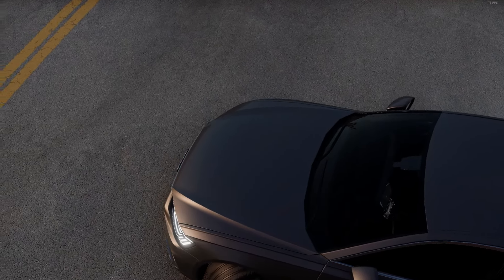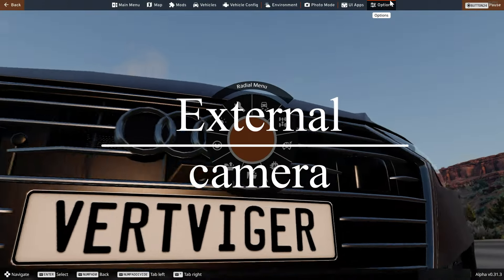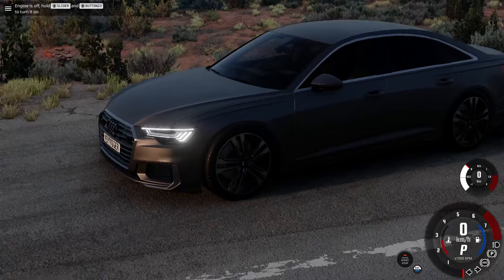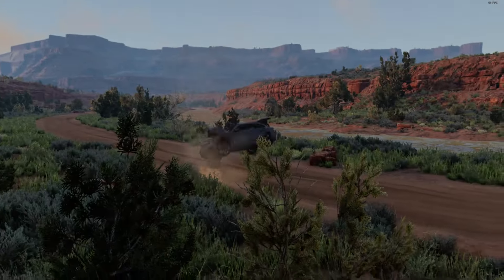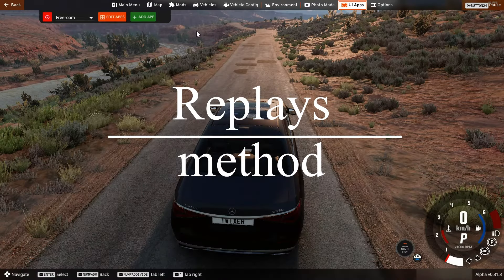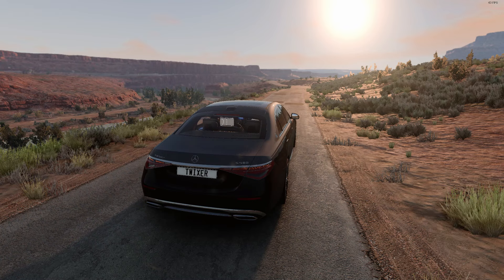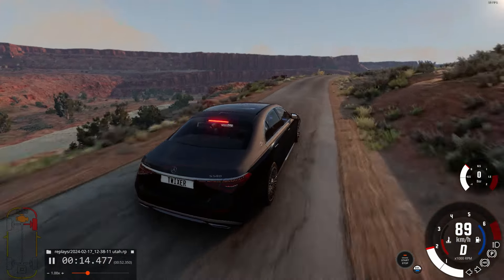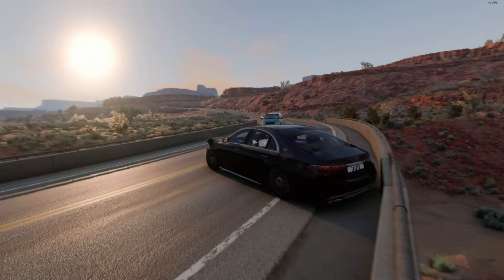How do big YouTubers make videos on BeamNG.drive? (3 best ways to film videos on beamng) + replays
In this video, I talked about three ways to shoot your videos in BeamNG, from the simplest to the most complex, but very, very beautiful ways. With my instructions you will be able to shoot everything! You will be able to shoot beautiful car trips around the world, you will be able to shoot car accidents at high speeds without losing the quality of the content, you will be able to shoot police chases in the game. This video will teach you how to shoot at the level of large YouTube channels on BeamNG.drive, improve the quality of your content, and attract the attention of new viewers and subscribers!

⏱️TIMESTAMPS⏱️

00:00 Beginning / Intro
00:40 Overview
01:03 How to remove UI apps
01:30 First method / External camera
02:30 Second method / Free camera
03:17 Professional method / Replays
04:47 Video shot by the method of replays
06:50 The end